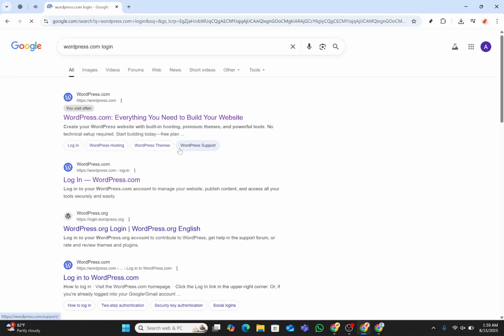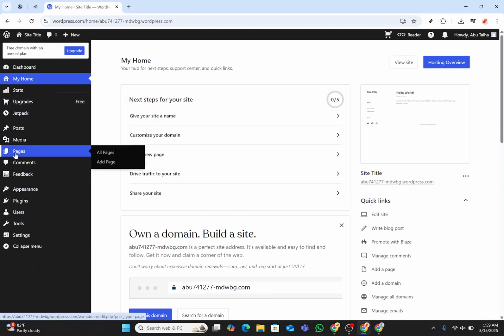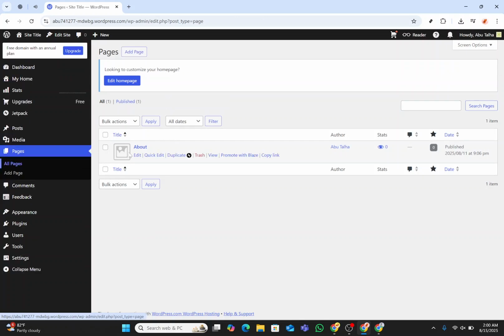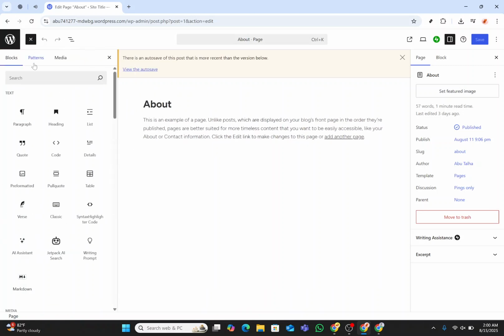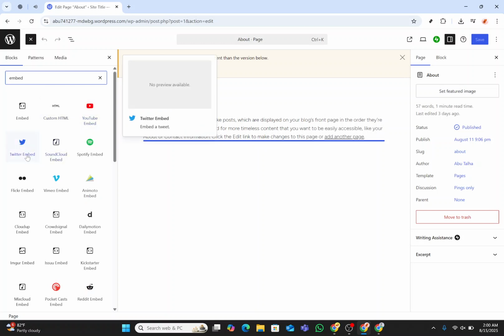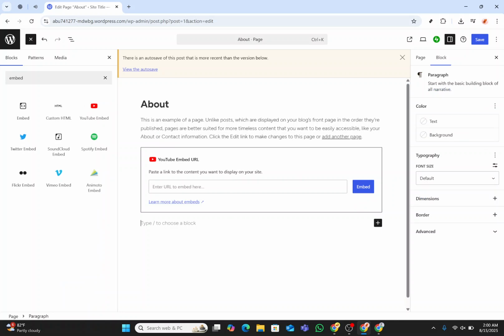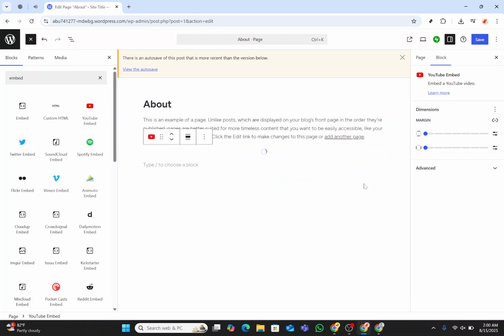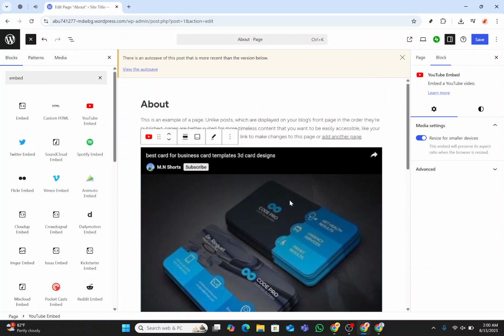How to Embed Third-Party Tools on WordPress – Simple WordPress Tutorial for Beginners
In today's video, I'm going to teach you how to embed third-party tools on WordPress.com. We'll walk through this process step-by-step so you can easily integrate those essential tools and media into your WordPress site. First things first, we need to log into WordPress.com. Open your preferred web browser and navigate to WordPress.com. Once there, find the login button and go ahead and click on it. You’ll be prompted to enter your login credentials. If you’re already logged in, you can skip this step. Now, once you've successfully logged in, you'll be on your site's dashboard.

Look around for the option that says 'Pages' on the left-hand side of the screen. This is where you'll manage all of your static content pages. Click on 'Pages' to expand this section. It’ll list all the pages that are currently on your WordPress site. Now, from this list of pages, you need to find the page you want to embed the third-party tool onto. Once located, click on 'Edit' which will take you to the page editor. This is where you can make changes and add new elements to your page.

Within your page editor, look for a small plus icon, usually in the top left corner or within the editor itself. It's the add block option, and once you click it, a block library will appear. This is where the magic begins! In the search box that you see at the top of this block library, you’re going to type 'embed'. This helps by filtering the results to show only embed blocks. You’ll see a variety of options such as YouTube, Vimeo, Twitter, and many others. Choose the kind of embed you’d like to insert. Let’s say you want to add a YouTube video; select the YouTube Embed option.

After you select your embed block, you should see a box appear in your content area inviting you to paste a URL. This is where you’ll paste the link of the third-party tool or media item you want to embed. For example, if embedding a YouTube video, just paste the video URL directly into the box. It’s as simple as copying the link from the third-party site and then pasting it into WordPress. Once you've pasted your URL, you’ll need to hit the embed button to confirm and activate the embed.

And there you go! WordPress will now automatically transform that URL into an embedded object within your page. You can preview it to ensure everything looks perfect before you click on 'Publish' or 'Update' to save your changes. Congratulations! You've just embedded a third-party tool on your WordPress site. With these steps, you can now easily bring in rich interactive content to make your website even more dynamic and engaging.